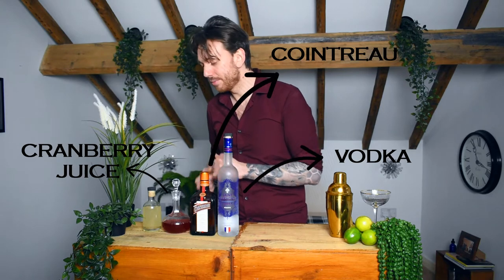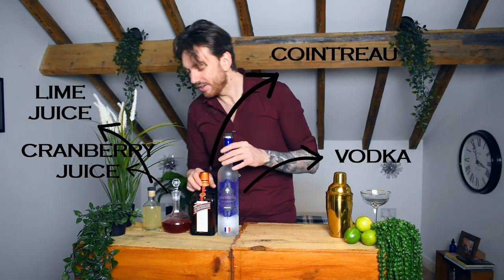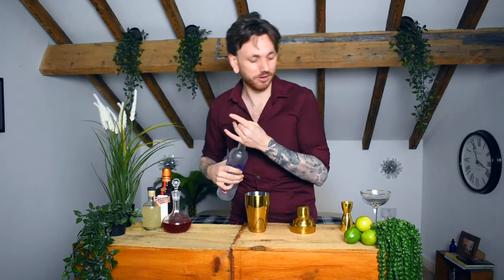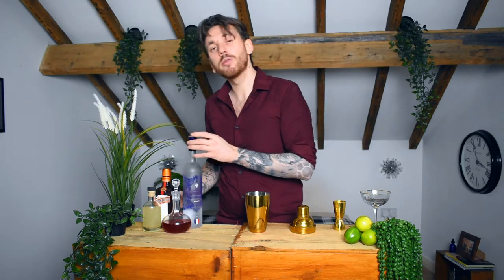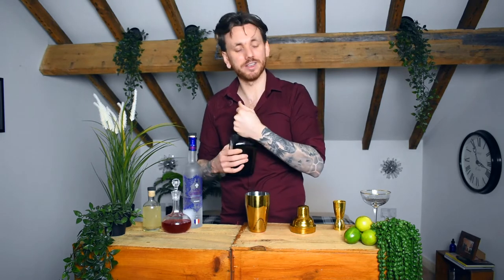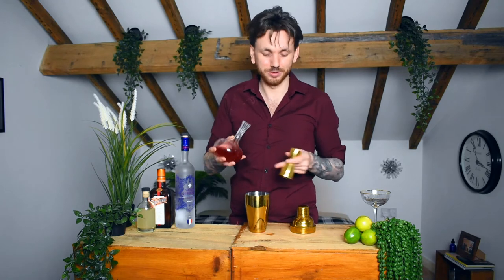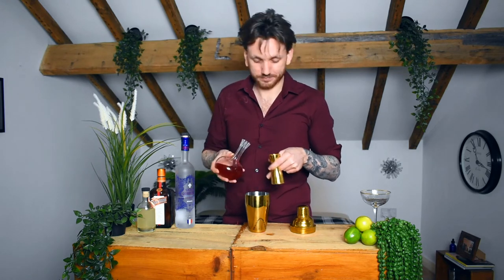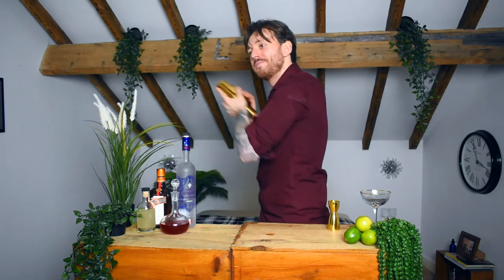How to make the Sex And The City Cosmopolitan cocktail at home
One of the easiest and accessible cocktail recipes to re-create at home is the humble Cosmo. And with the return of Sex and the city now is a perfect time to brush up on your cosmopolitan cocktail recipe.

Ingredients
50ml - Vodka
20ml Cointreau
15ml Lime juice
15ml Cranberry juice

Fancy trying your hands at an advanced Cosmo? Check out the below for a pre-batched milk punch clarified and carbonated cosmopolitan recipe.

SUPPORT THE COCKTAIL COACH?